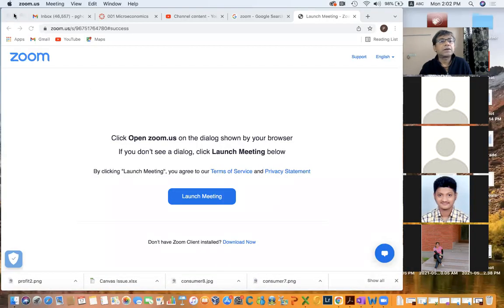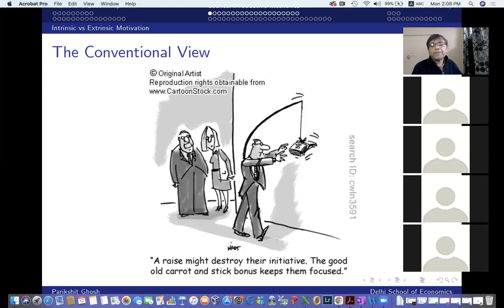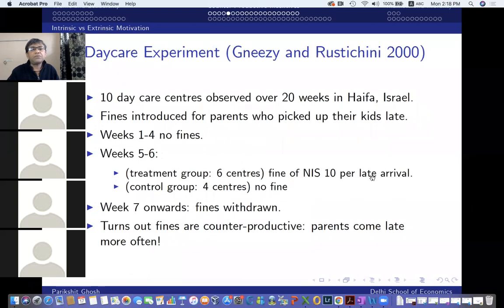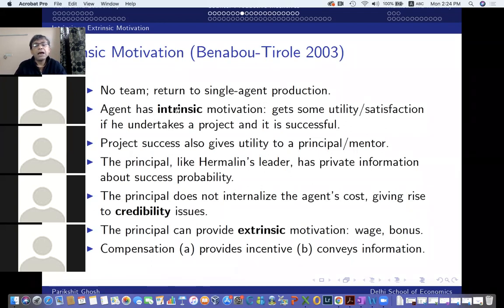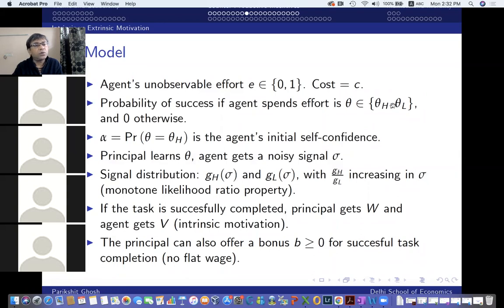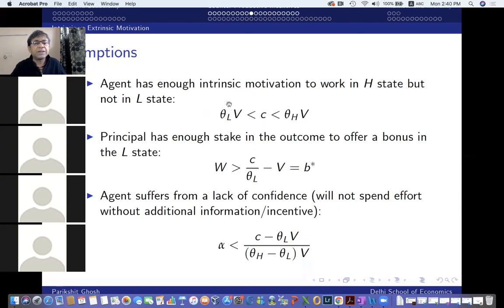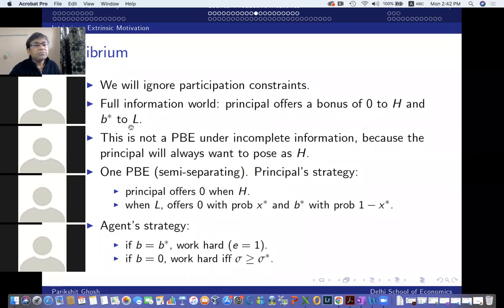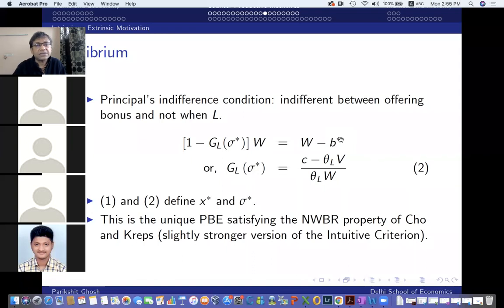Intrinsic Motivation: Part I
Benabou and Tirole (2003) on intrinsic motivation and counter-productive monetary incentives.